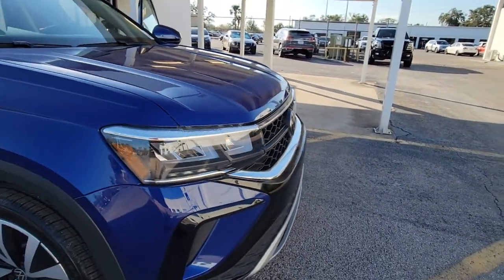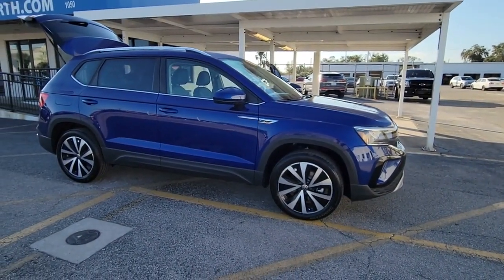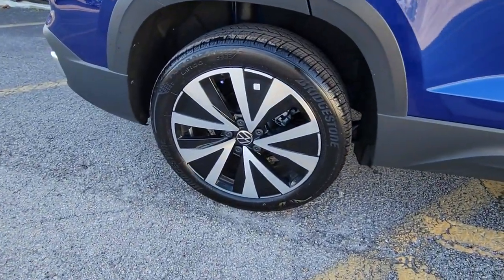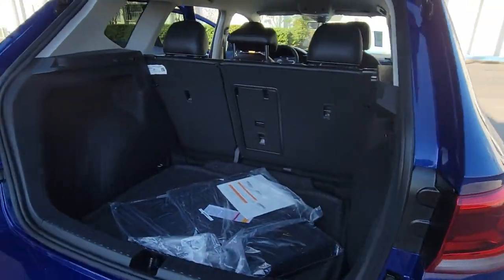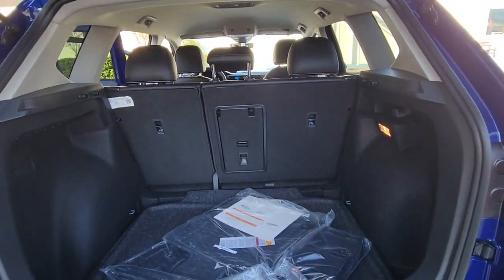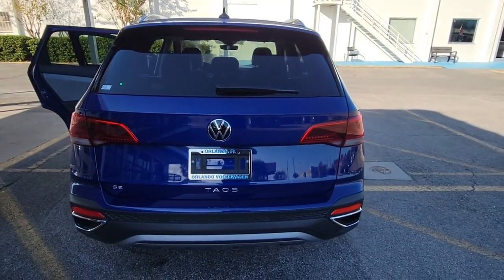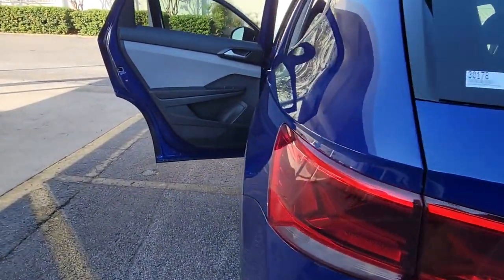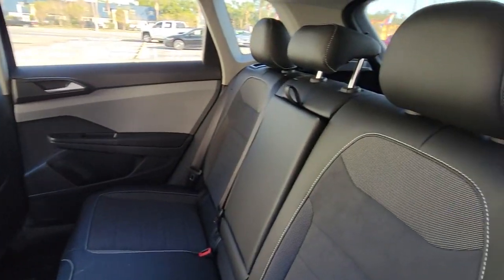2023 Volkswagen Taos Orlando, Sanford, Kissimmee, Clermont, Winter Park, FL 30178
Dusk Blue Metallic New 2023 Volkswagen Taos SE available in Orlando, Florida at Orlando VW North. Servicing the Sanford, Kissimmee, Clermont, Winter Park, FL area.

Blue 2023 Volkswagen Taos 1.5T SE FWD 8-Speed Automatic with Tiptronic 1.5L I4 Turbocharged DOHC 16V LEV3-SULEV30 158hp **BACKUP CAMERA**, **BLUETOOTH**.Recent Arrival! 28/36 City/Highway MPG